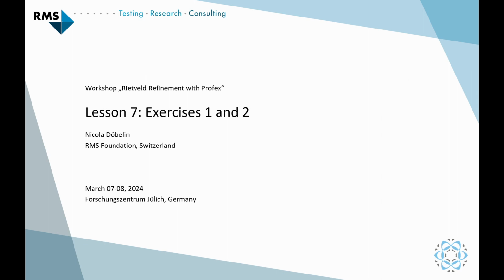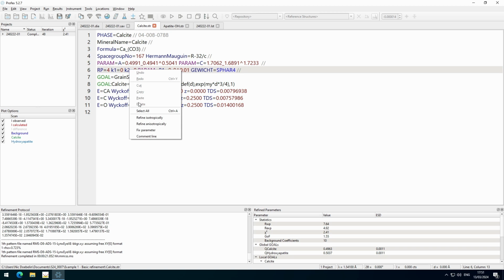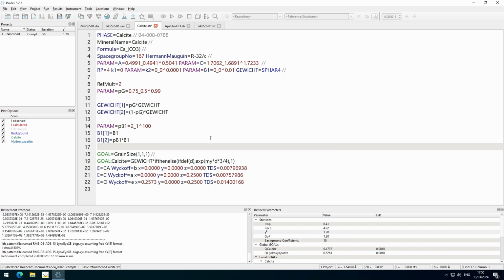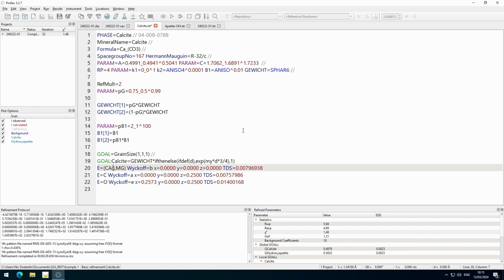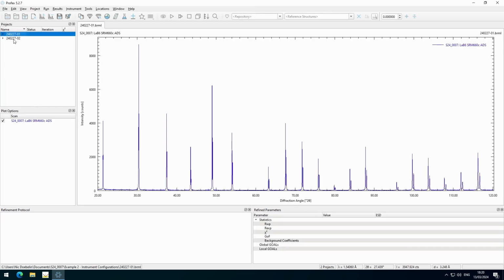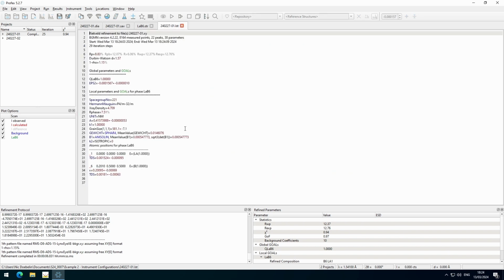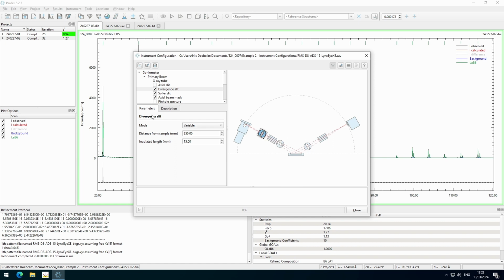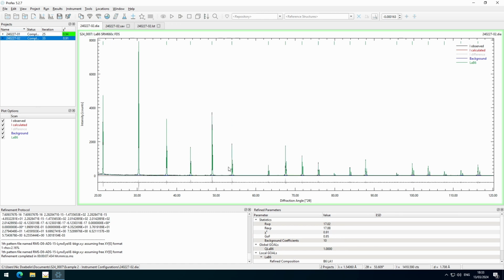Workshop 2024 Lesson 7: Exercises "Refinement optimization" and "Instrument configuration"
Lesson 7 of the Profex workshop at the Forschungszentrum Jülich, Germany, in March 2024 processes and optimizes a refinement from start to end, including refinement of profile parameters and site occupancy factors (substitutions). In the second example, a custom instrument configuration is created.